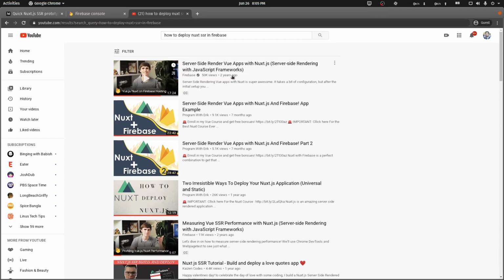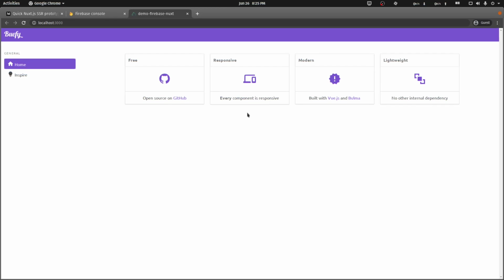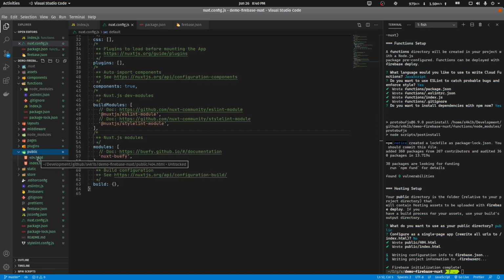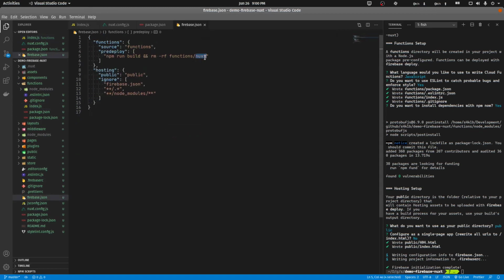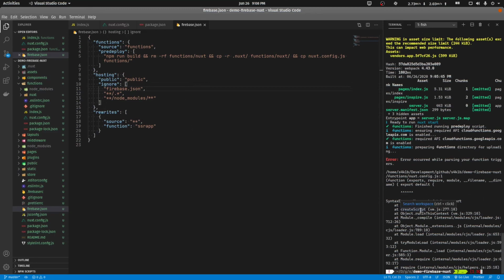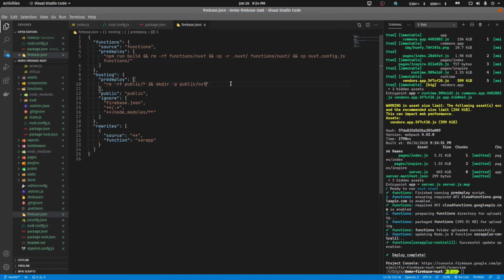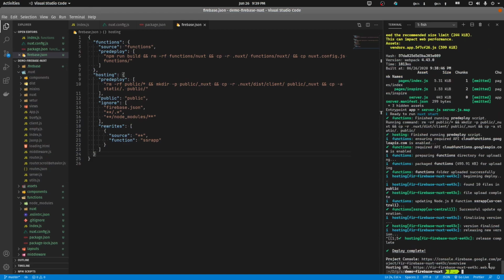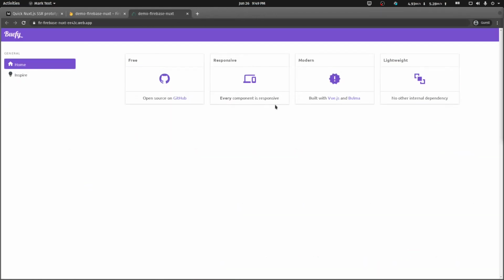How to deploy Nuxt SSR app on firebase using firebase cloud functions and firebase hosting.